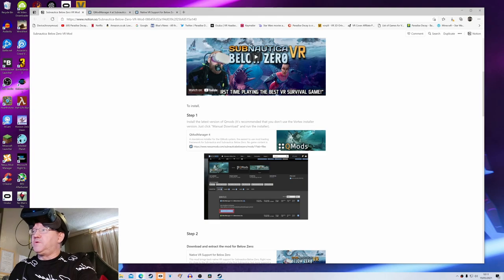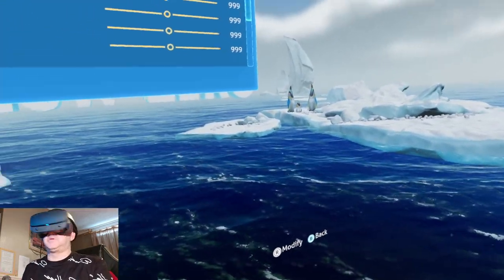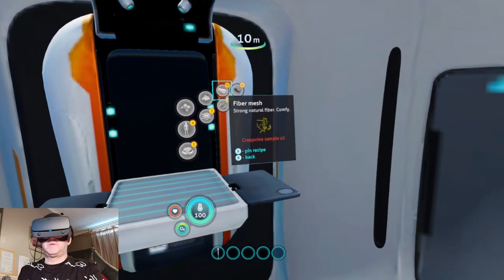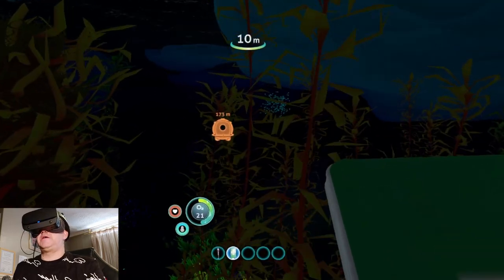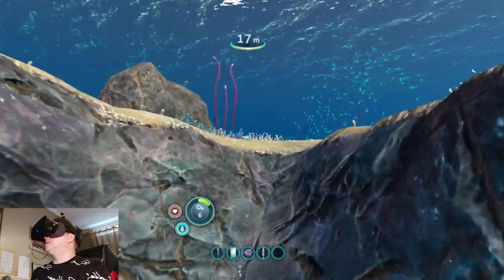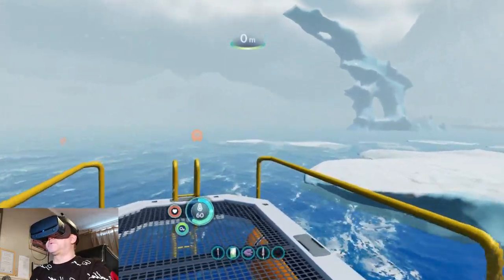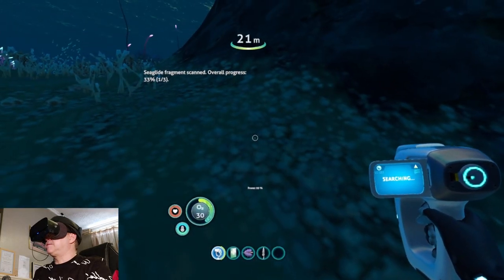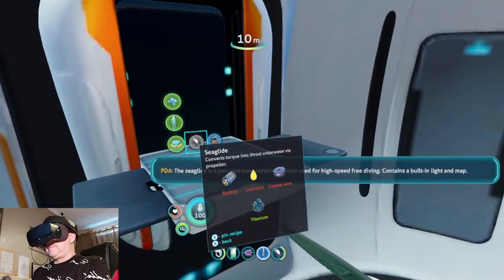BLOODY FANTASTIC! Revisiting SUBNAUTICA: BELOW ZERO VR MOD + GUIDE! / Oculus Rift S / RTX 2070 Super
My Thoughts:
And it was not that great, texture issues, performance issue and a lot of jank.
I'm pleased to say that the developers of this mod have pulled out all the stops and this is now BLOODY FANTASTIC.
It now feels like the Original game which had Official VR support.
SHAME on the games developers for not adding Official support to this game.